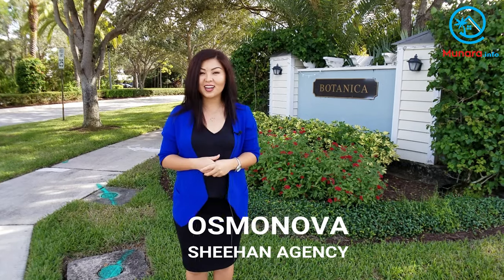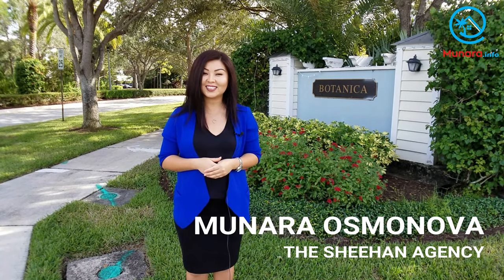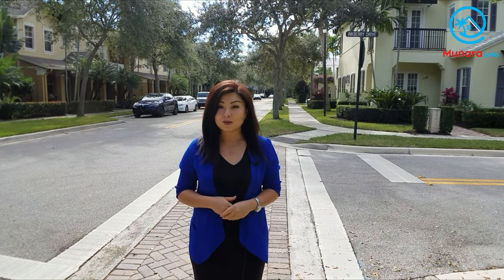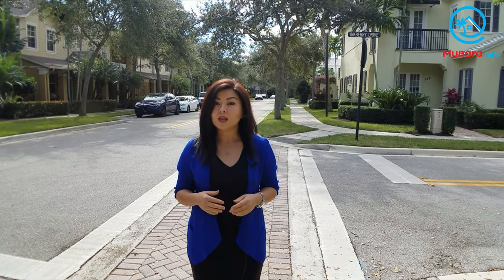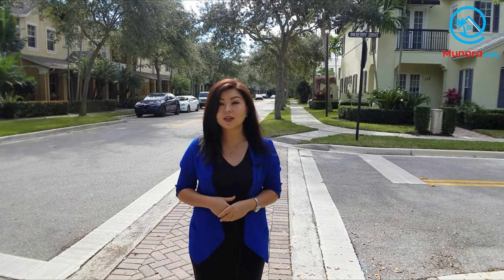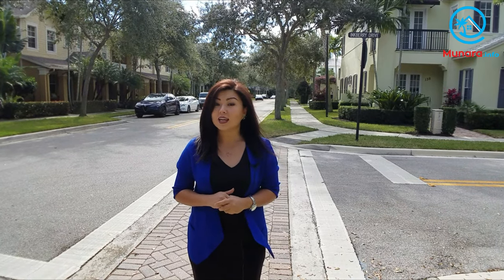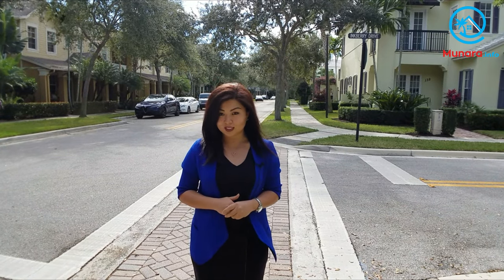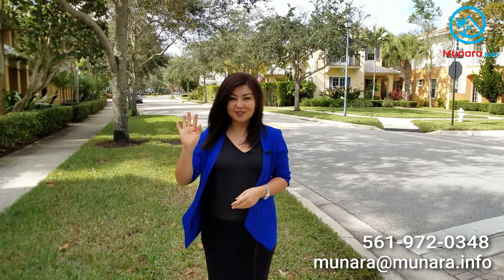Botanica, Jupiter, Florida - A Tour of Community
- the one-stop information hub for home sellers and home buyers in Palm Beach Gardens and Jupiter, Florida. Learn about local communities, see more video tours, check out our monthly housing market reports individual community, track home prices, know school zones, read our blog, and much more.

Botanica is a community of charming townhouses and single-family homes located in the very center of the town of Jupiter FL. You can enter the community from Military Trail at two points: from Indian Creek Parkway near the Publix at Sea Plum Plaza or a little further north, next to Jupiter Medical Center’s Outpatient Imaging Center. While Botanica is not technically part of Abacoa, it has a very similar feel and a warm atmosphere, welcoming families with small children, dog lovers, nature goers, bicycle riders, and other people of diverse backgrounds and walks of life. Botanica caters to a variety of tastes, from Key West style single-family homes, to Georgian-Federal style townhouses of Strathmoor at Botanica located in the center of the community, to Craftsman style townhomes along Botanica's main streets and in Botanica's Sandpiper Cove, to the 15 estate-sized homes overlooking the natural preserve in the northern part of the community called the Estates of Botanica.

The proximity of the Sea Plum shopping plaza is convenient for the residents of the neighborhood; besides the grocery store, it includes a Starbucks, bank, hair salon, nail spa, and a jiu-jitsu studio.

One of the biggest draws for homebuyers to Botanica is its beautifully calming Greenway, slicing through the community and wrapping around it. At Botanica’s north end, there is a large nature area, with wooden trails over marshy places, where you can often come across a gopher tortoise and occasionally spot a pair of Sandhill cranes.

- South Florida's most informative real estate intelligence hub.

Munara & Kana are licensed Realtors® at Raya, Palm Beach Gardens FL